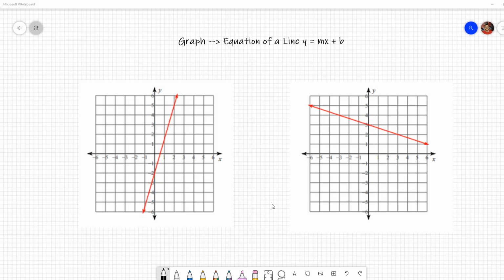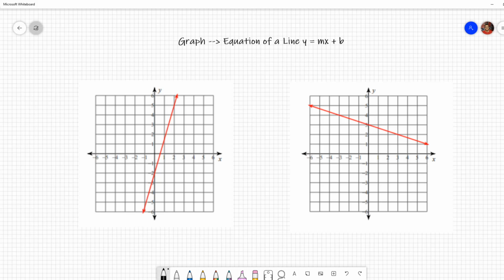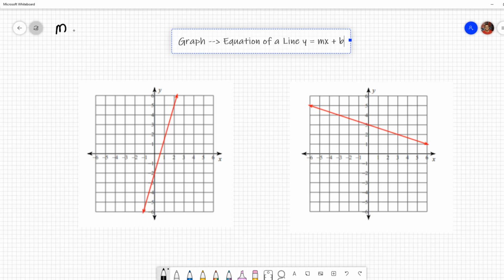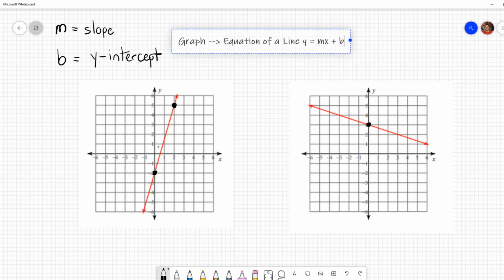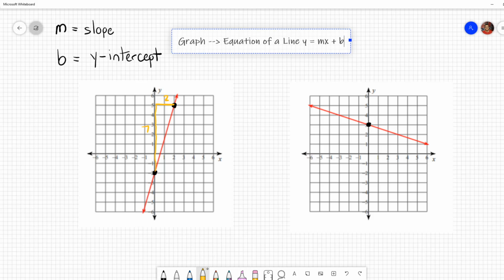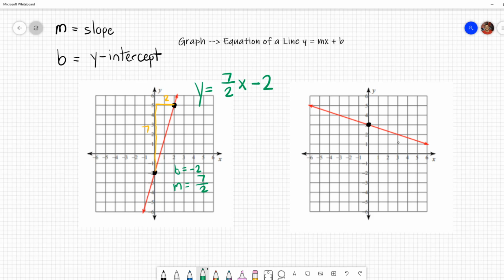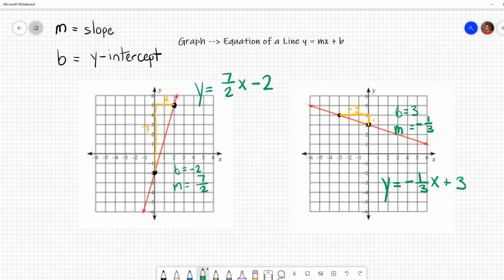Graph to Equation y = mx+b Slope Intercept Form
How to convert from line to equation in slope-intercept form.